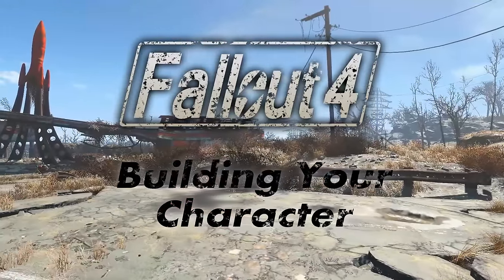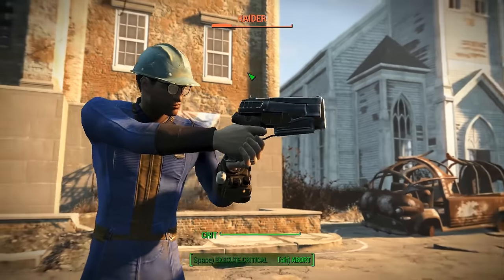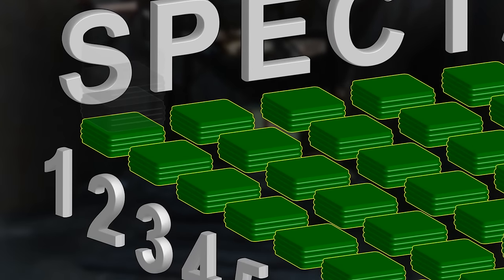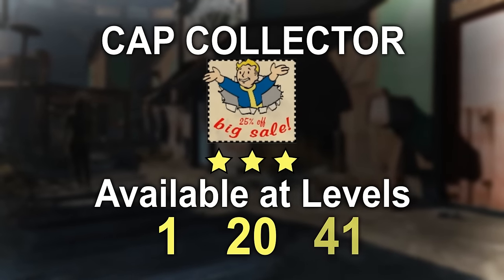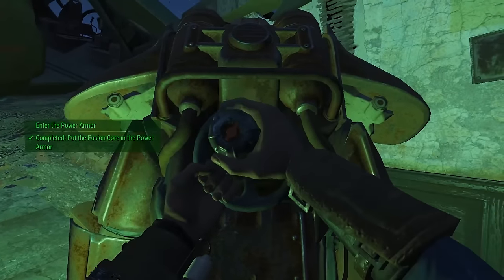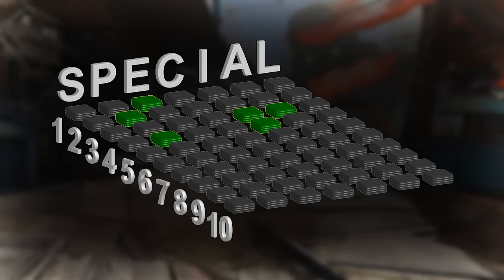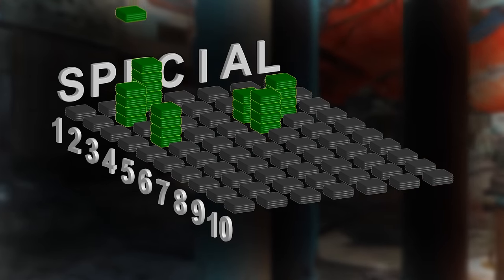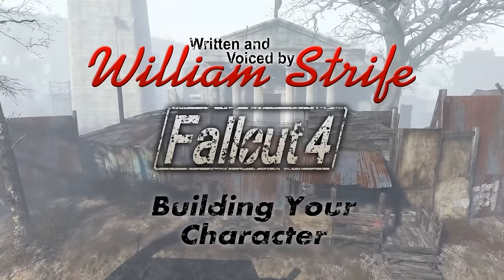Fallout 4 - Character Leveling Guide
There are 28 perks for you to choose from when you leave the vault in Fallout 4, and if you're not careful you can end up spread thin.  Here's some advice for how to level your character up, and be powerful as you play Fallout 4.